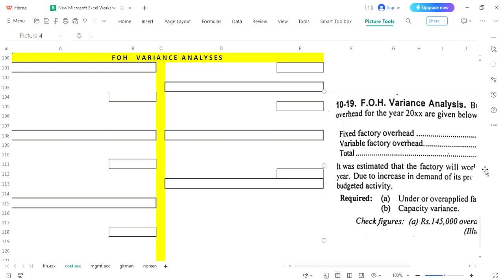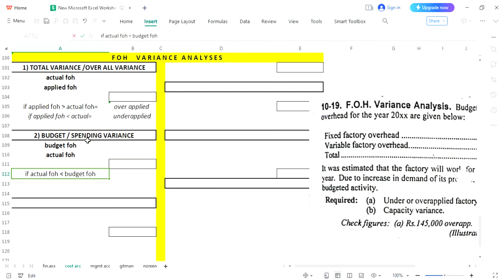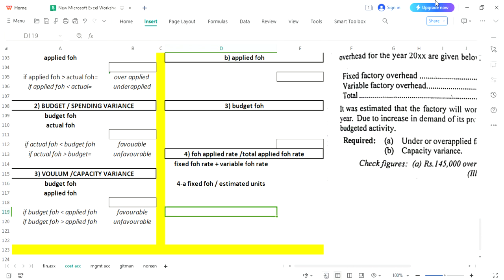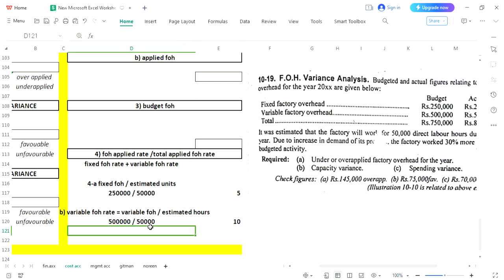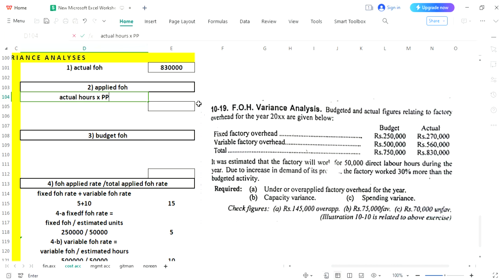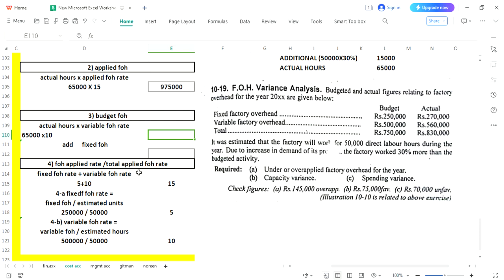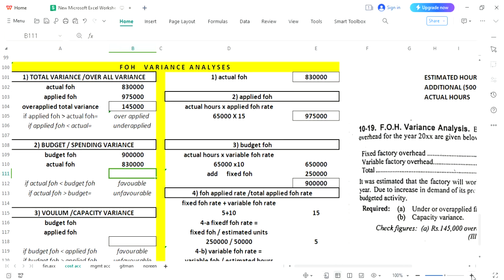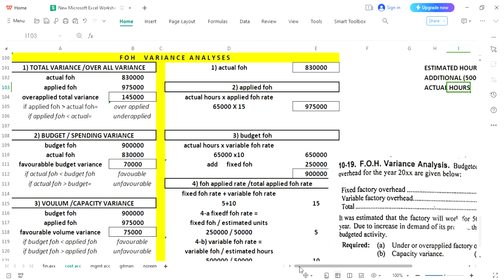foh variance Q.10-19 BudgetVariance volumeVaraiance under/overappliedfoh